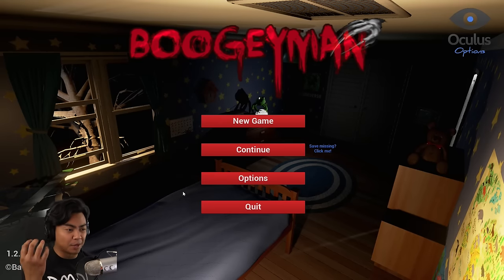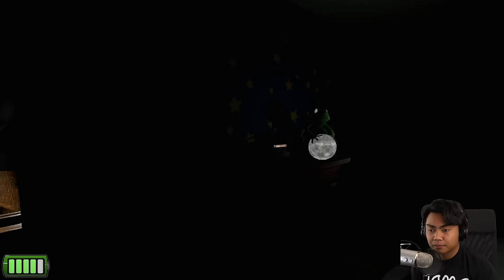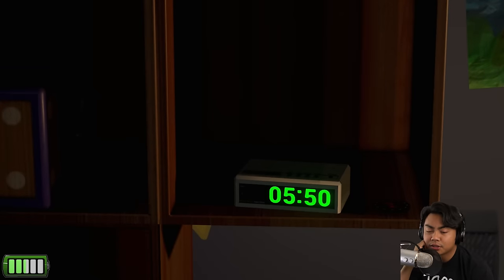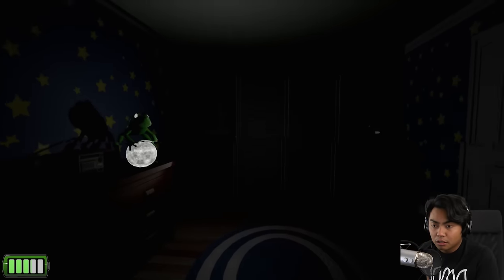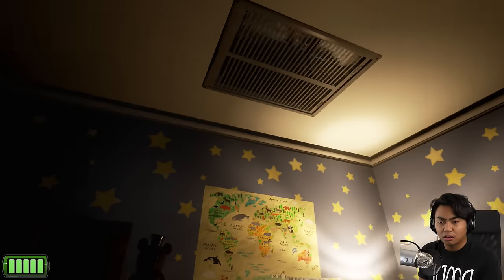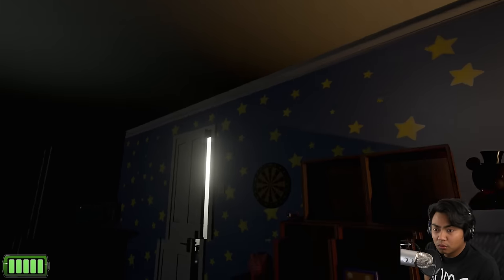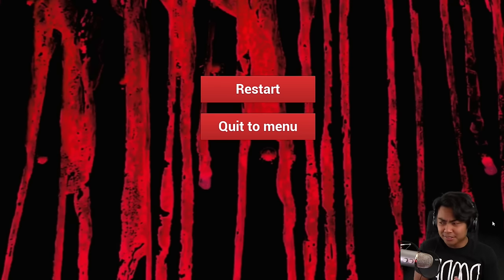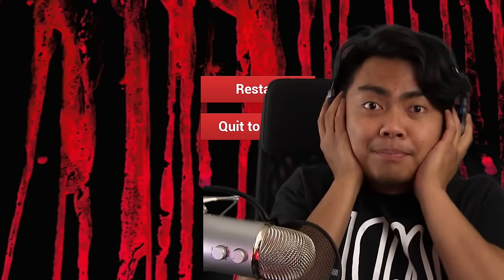THE BOOGEYMAN IS REAL!!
Boogeyman be scaring the heebie jeebies out of me!

:) 2 New Videos Everyday! 12PM & 3PM PST! 2 New Videos Everyday! 12PM & 3PM PST! ╘[◉﹃◉]╕ ╘[◉﹃◉]╕╘[◉﹃◉]╕

 ( ́ ◕◞ε◟◕`)